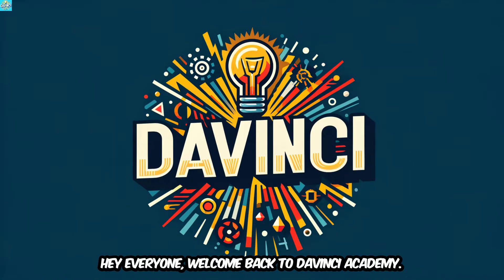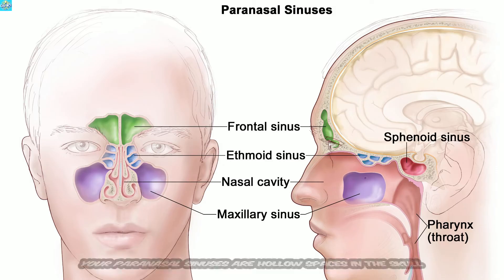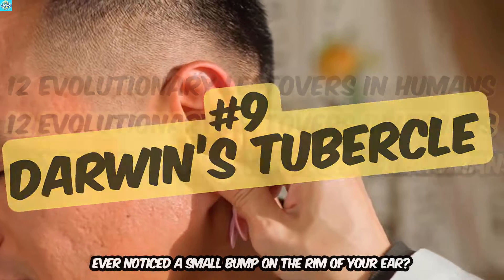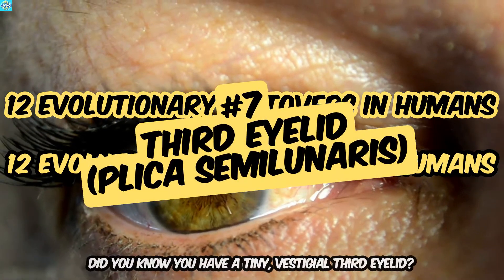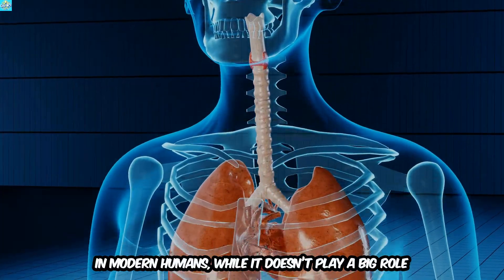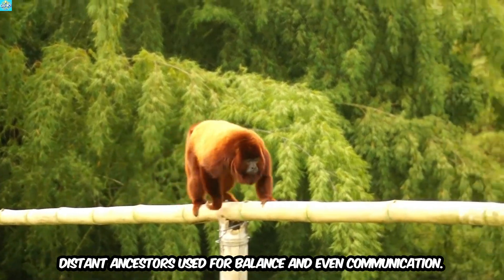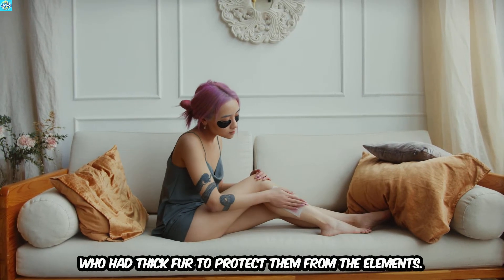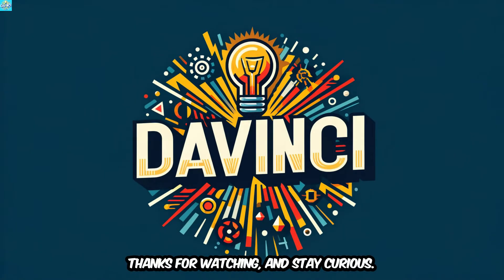Proofs of Evolution: 12 Evolutionary Leftovers in Humans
Proof of Evolution: 12 Evolutionary Leftovers in Humans

🌟 Welcome to DaVinci Academy! 🌟
00:17 Palmaris Longus Muscle
00:43 Paranasal Sinuses
01:11 Palmar Grasp Reflex
01:35 Darwin’s Tubercle
01:58 Plantaris Muscle
02:21 Plica Semilunaris (Third Eyelid)
02:48 The Appendix
03:19 Wisdom Teeth
03:44 Tailbone (Coccyx)

Now, what are three other Evolutionary Leftovers in humans?